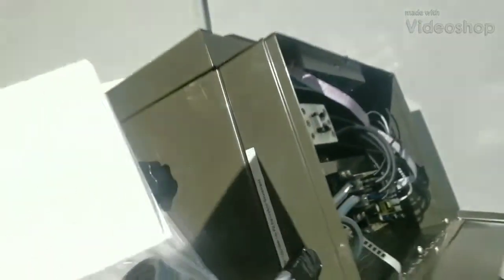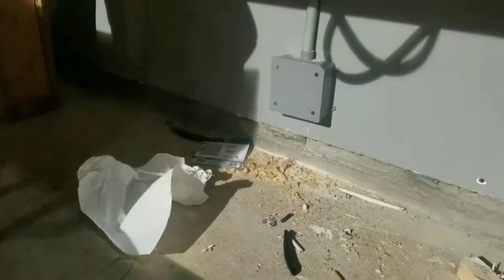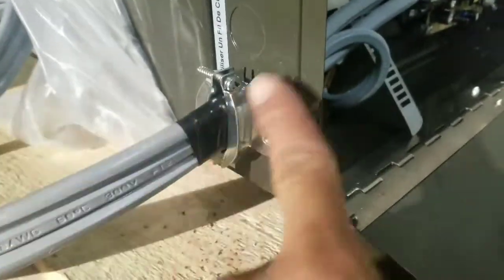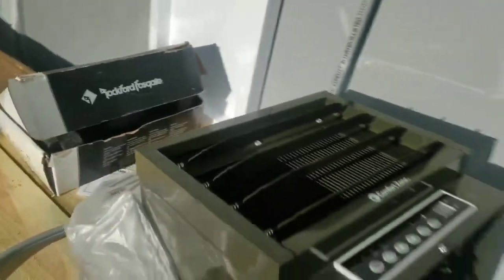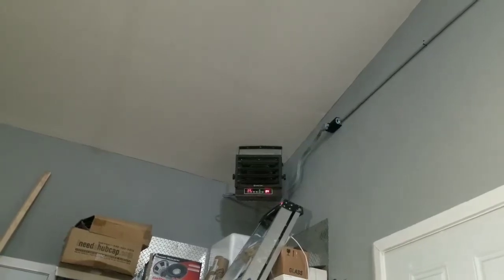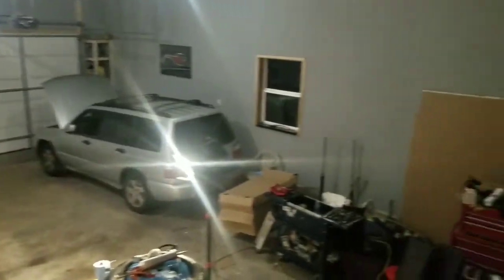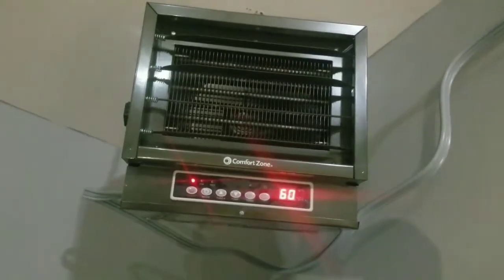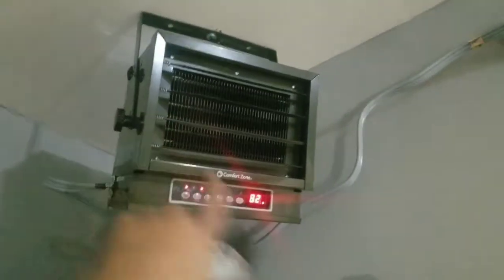ebay garage heater